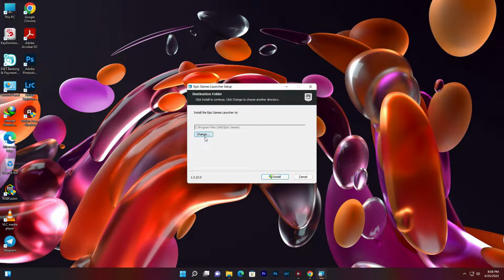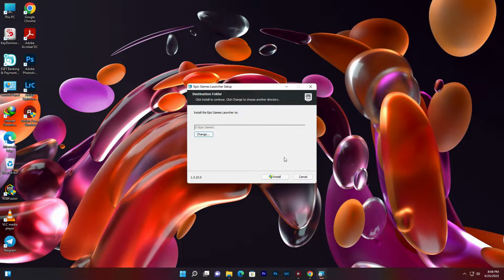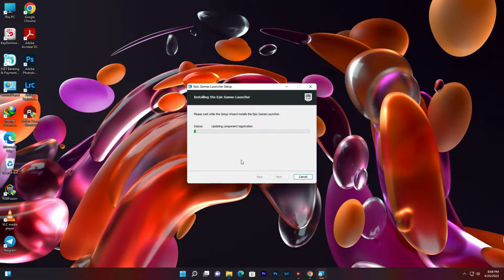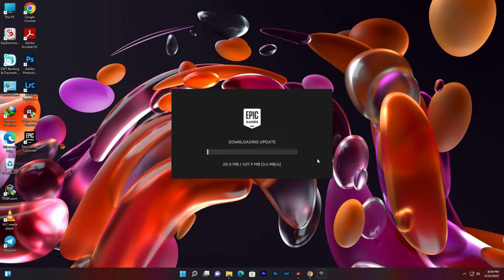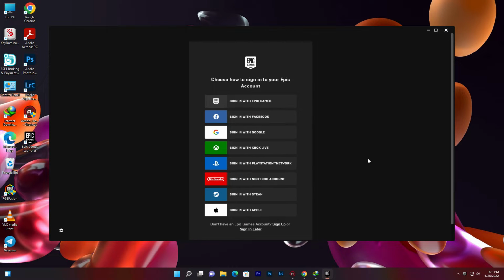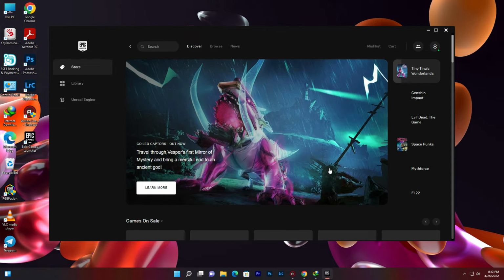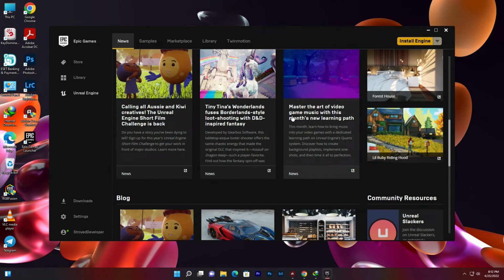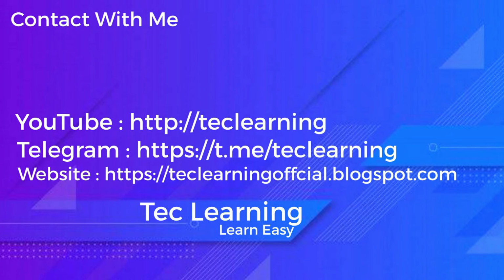How to install Epic Luncher in Window 11 Full Set-up Step by step ⚡ Lastest Update Version Set-up